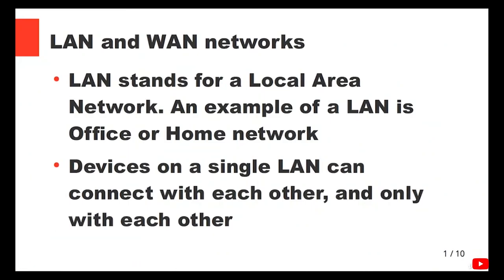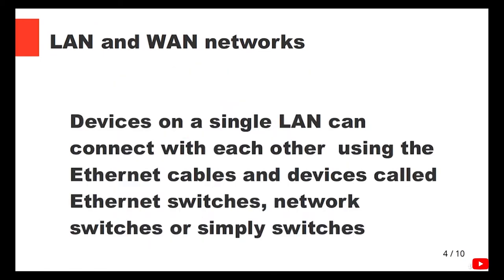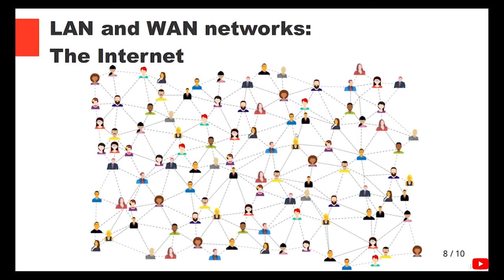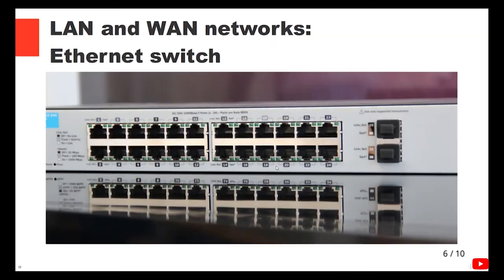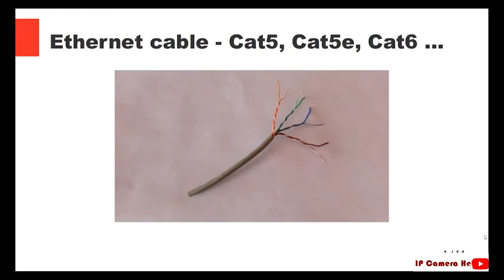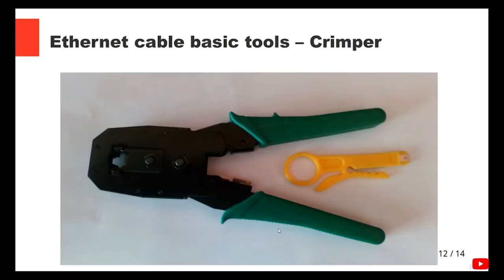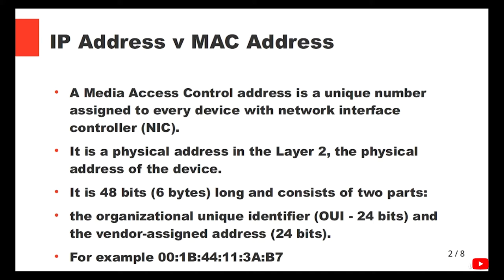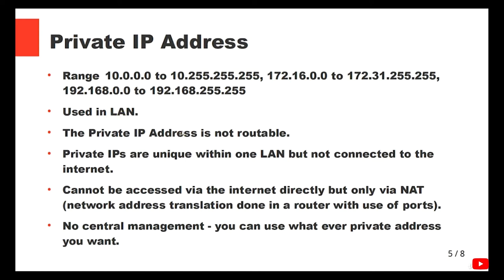CCTV Training Course, IP Camera & HD Systems, Learn from Pro (2/5)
How to configure port forwarding for remote access to IP cameras, recorders and servers.
Requirements
Basic Network Skills (Login to a router and change the computer IP Address).

Description
In this course, you will learn how to set up port forwarding in a router to allow remote access to IP cameras. The concept is explained in detail, and there are practical examples to show the process step-by-step. There's a network diagram for every lecture to help the student understand the fundamentals of port forwarding. A scenario with real IP cameras and a router is used along the course to make the course as much practical as possible. The fundamentals of local and remote IP networks are explained in the first part of the lecture to ensure the student can follow along with the rest of the lessons without any remaining doubt on the topic. A detailed explanation of the port forwarding concepts makes it easier for the student to follow the instructor's practical set up examples on the following videos. The demonstration of remote access via web browser and via software helps the student feel comfortable configuring different camera brands or software similar to the one presented on the course. During the classes, the instructor corrects small configuration mistakes in the port forwarding configuration, making the lectures even better for a real scenario where the student needs to deal with problems. In summary, the student can learn the concepts and watch the camera configuration just like if he/she is looking over the instructor's shoulder.

Who this course is for:
Security camera installers, technicians, contractors, handyman.

YOSHI

"KNOWLEDGE IS FREE" - YOSHI
PS: ALL TUTORIAL VIDEO ARE NOT MINE